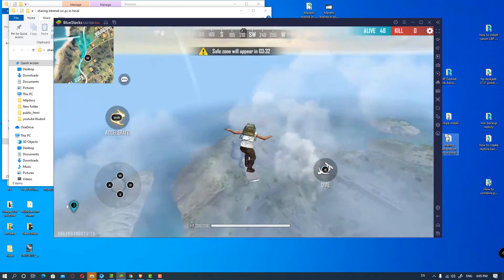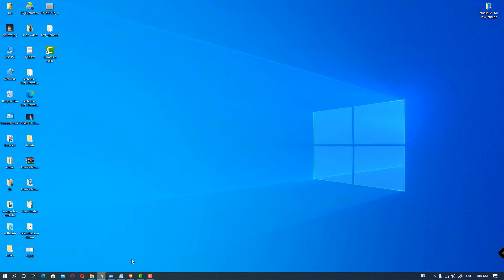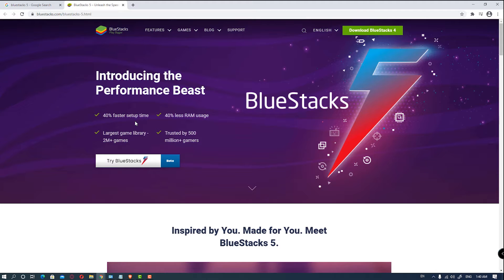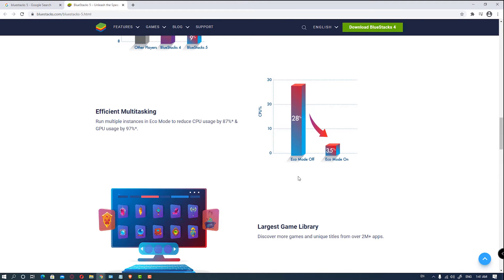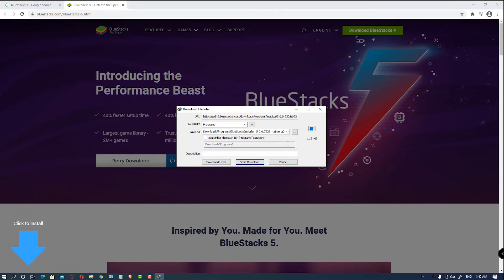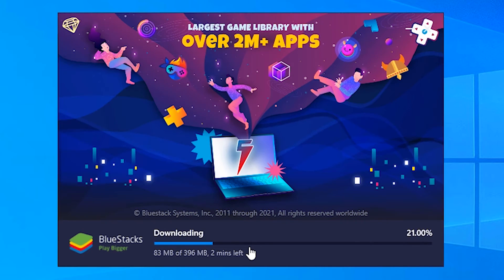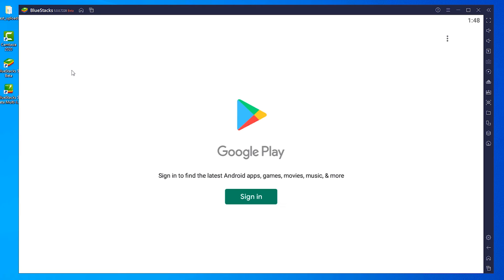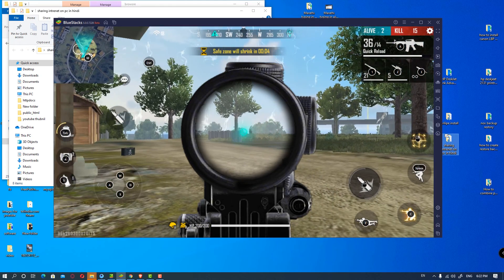How to install BlueStacks 5 beta Android Emulator for low end pc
Good news for the low end PC because BlueStacks 5 is Launched and it is very good for the low end PC it uses less resources,  less RAM, less GPU so your games or App launch in a few seconds.   In standard condition it is used 4GB RAM of your PC but   if your PC has a low RAM then its use less RAM   than 4 gb on your PC.  It can run on 1GB or 2GB RAM also.  Its new Eco mode  launches your app at lightning speed.   by installing BlueStacks 5 you can run any game on your PC or any app.  the graphics are better than your mobile phone.   In this video  I run BlueStacks  5  on a low end PC and play some   high quality Android mobile games.